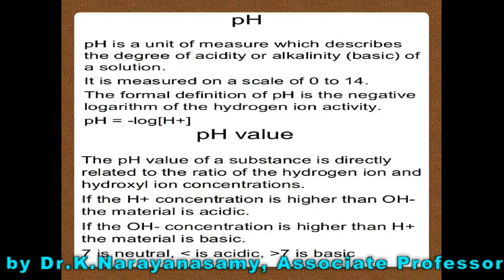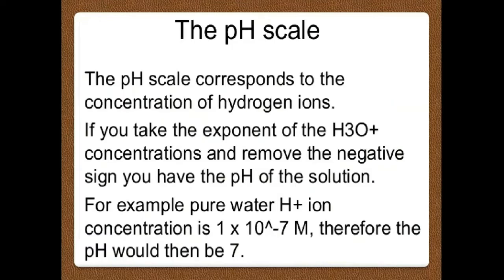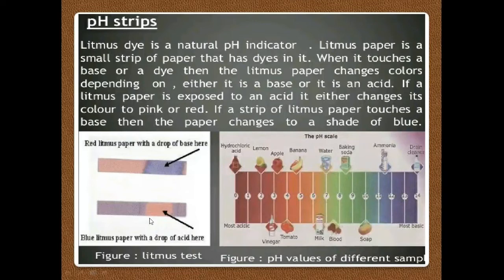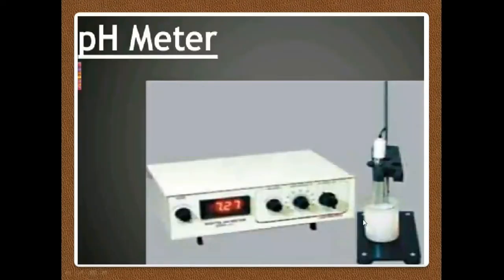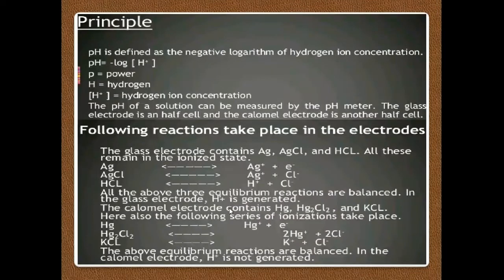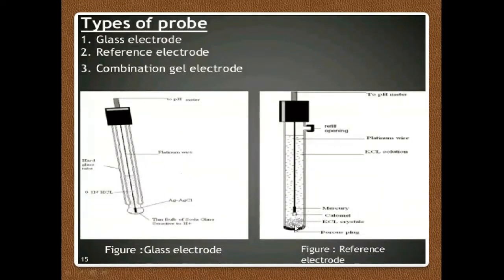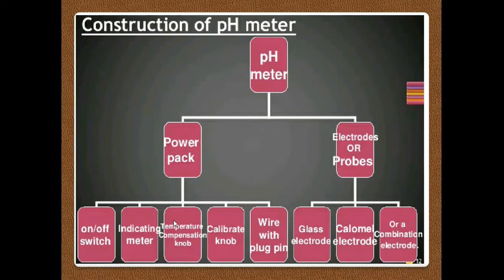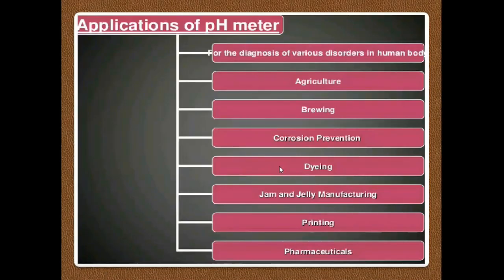Acids and Bases|pH and indicators|pH scale pH Meter|Dr.K.Narayanasamy|Nehru Arts and Science College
Introduction to Basic Biochemistry
Acids and Bases, Examples
pH - Definition - pH indicators - pH Papers
pH scale and pH Meter
Buffer solutions - Preparation of Buffer solutions

Presentation by